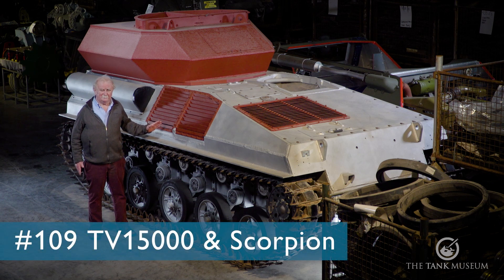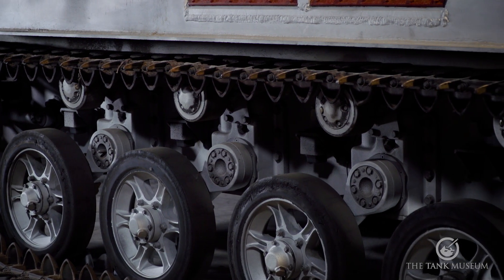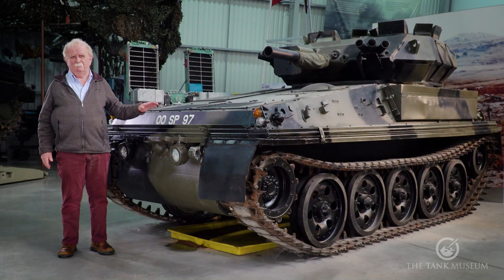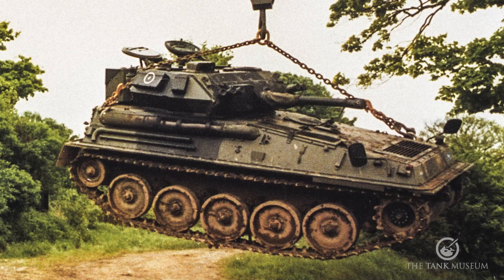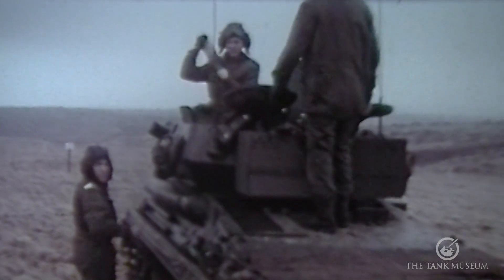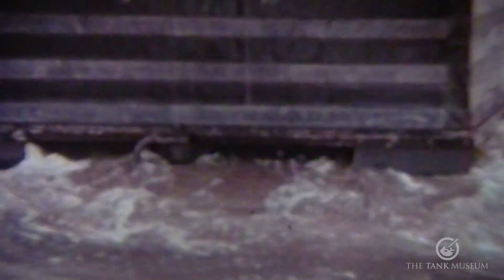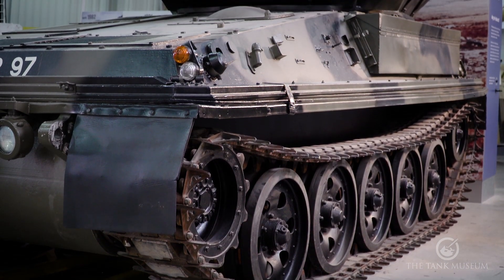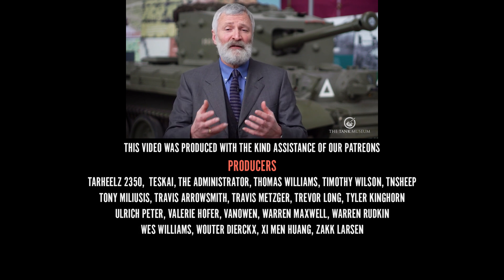Tank Chats #109 | Scorpion & TV15000 | The Tank Museum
Join The Tank Museum's Historian David Fletcher as he discusses the TV15000, the unique prototype of the FV101 Scorpion armoured reconnaissance vehicle. David examines its development and how it came to be the production Scorpion we know today.